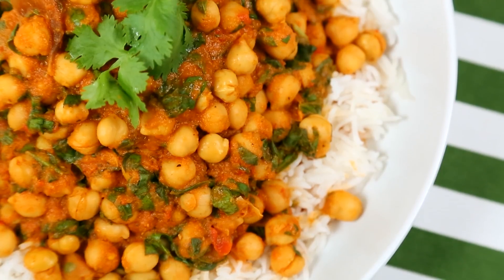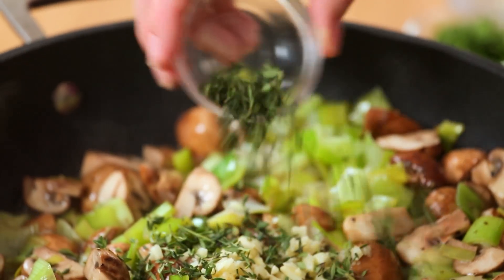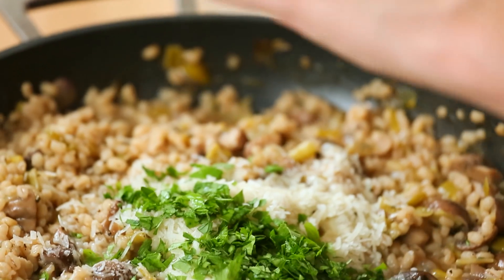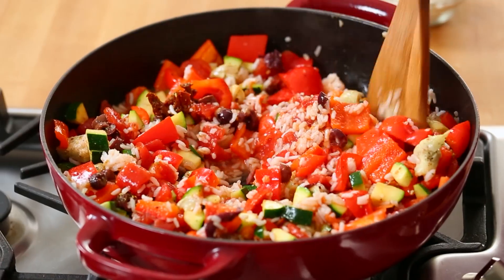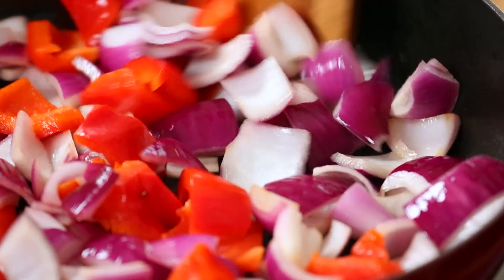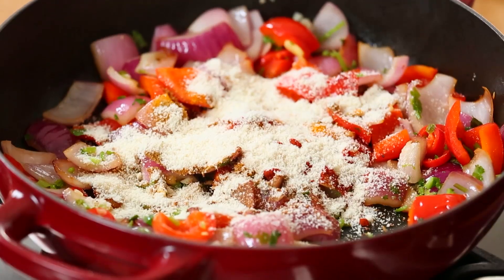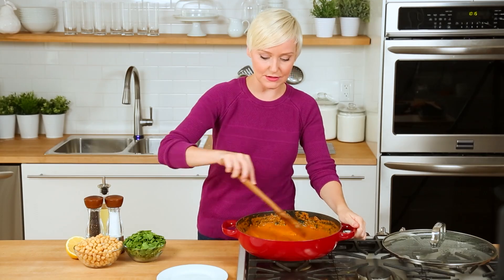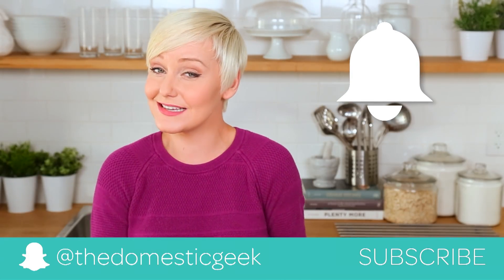3 EASY Meatless Meals | Dinner Made Easy